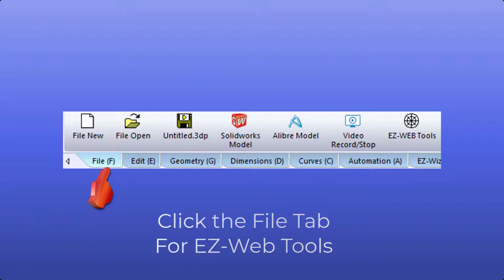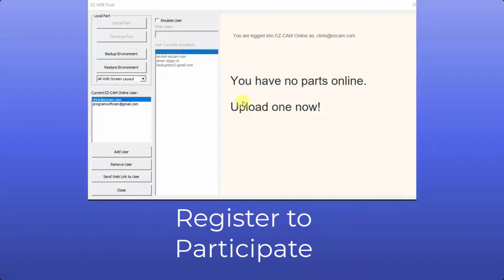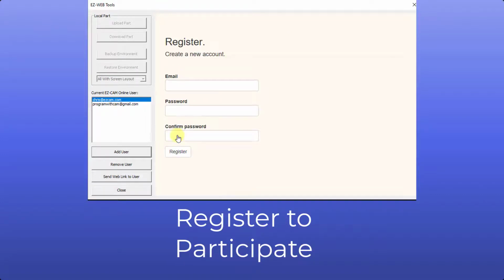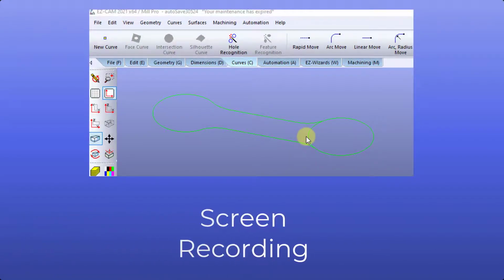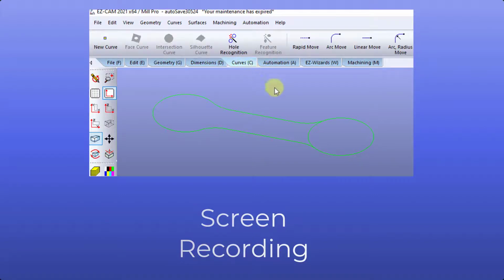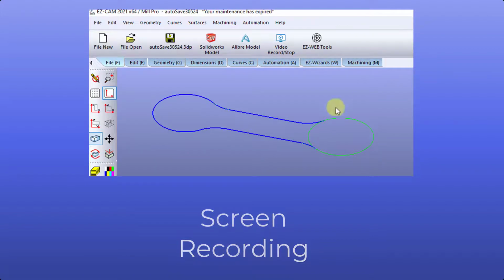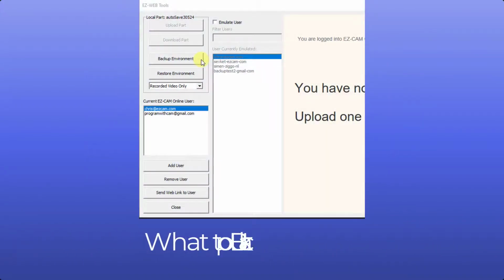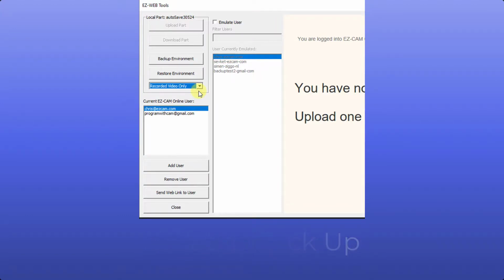EZ-CAM Cloud = Remote Backup + Remote Work + Remote Support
Backup your parts and support files to cloud storage with one click in EZ-CAM, and you can work from anywhere without requiring a dongle, and receive remote support customized to your EZ-CAM environment.

EZ-CAM was one of the first PC based CAM systems to enter the market in 1982. To this day it continues to offer innovative, productive, affordable manufacturing solutions. From simple and easy to use 2 axis milling and turning to full 3 and 4 axis Milling, Mill/Turn, 5 axis Wire EDM and arc G-code Optimization.